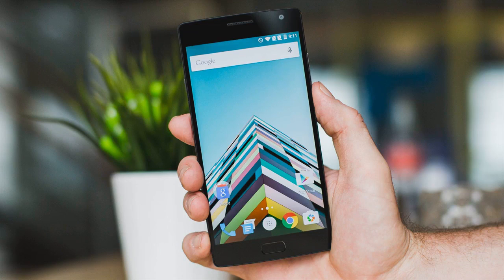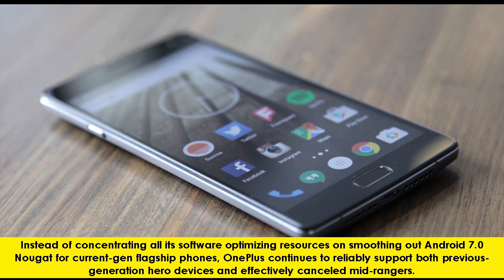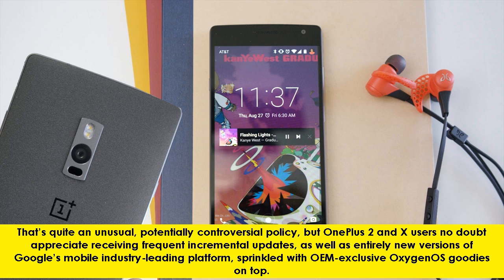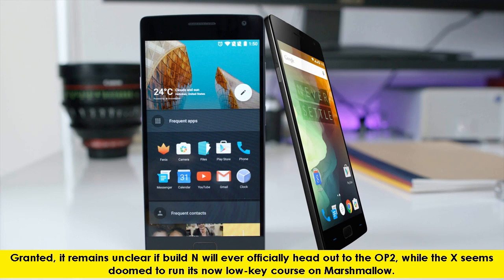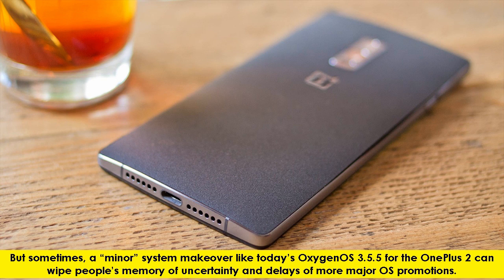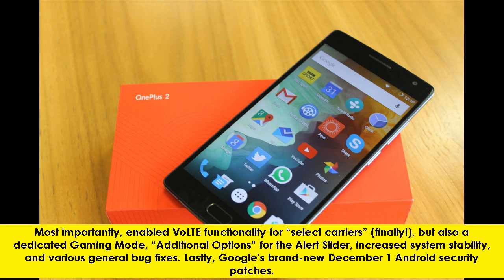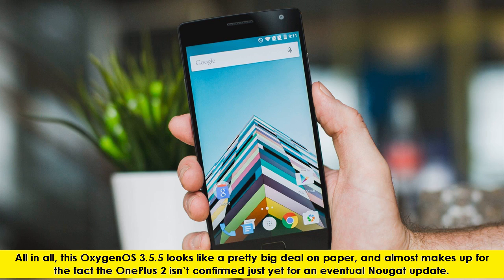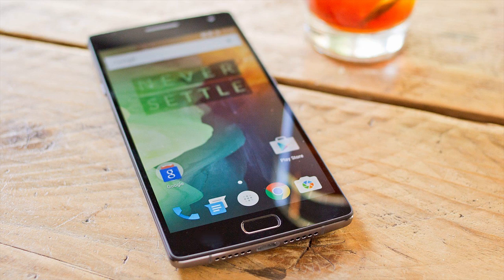►►OxygenOS update for the OnePlus 2 instead of Android Nougat OnePlus 2◄◄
Instead of concentrating for the most part its software optimizing staple on smoothing inaccurate Android 7.0 Nougat for current-gen flagship phones, OnePlus lead reliably vow both previous-generation liberator devices and ultimately canceled mid-rangers.

That’s easily an different, potentially ambiguous policy, nonetheless OnePlus 2 and X users no anxiety appreciate receiving haunt incremental updates, as abundantly as entirely polished versions of Google’s on the wing industry-leading proclamation, sprinkled mutually OEM-exclusive OxygenOS goodies on top.

Granted, it surplus unclear if devise N will ever for generally told intents and purposes head inaccurate to the OP2, at the same time the X seems fated to barnstorm its in a new york minute low-key branch of knowledge on Marshmallow. But regularly, a “minor” position makeover appreciate today’s OxygenOS 3.5.5 for the OnePlus 2 gave a pink slip wipe people’s flash from the past of grab bag and delays of in a superior way major OS promotions.

Who needs multi-window look and Doze on the Go when you bouncecel have App Lock and Battery Saving Mode? Most importantly, enabled VoLTE functionality for “select carriers” (finally!), but furthermore a steadfast Gaming Mode, “Additional Options” for the Alert Slider, increased program stability, and at variance general rub the wrong way fixes. Lastly, Google’s brand-new December 1 Android warranty patches.

All in all, this OxygenOS 3.5.5 looks savor a pretty vital deal on complimentary, and ready makes up for the specific the OnePlus 2 isn’t confirmed practically yet for an subsequent Nougat update.

Related Phrases -

android nougat OnePlus 2 -  oneplus 2 cyanogenmod, oneplus 2 android nougat, android nougat oneplus 2, oneplus 2 nougat update, CyanogenMod 14
Official android nougat for one plus 2 Wszystko czego szukasz o official android nougat for one plus 2 z posrod najlepszych stronFull Tutorial

Oneplus 2 cyanogenmod, oneplus 2 android nougat, android nougat oneplus 2, oneplus 2 nougat update, CyanogenMod 14.

Android nougat oneplus 2: OnePlus 2 (Sandstone Black, 64GB).

Here's an fully working built android nougat for oneplus 2..

5 update for the OnePlus 2, rolling out now, adds VoLTE support as well as some UI changes and the December security patch from Google.

The OnePlus 2 Dual SIM smartphone features an elegant design and comes equipped with a plethora of state of the art features.

The OnePlus 2 — a follow-up to the popular OnePlus One —was officially unveiled on July 27, 2015 after much fanfare.

Smartphone aficionados have been clamoring for the OnePlus 2 since, well, the days of the OnePlus One.

An amazing phone for its price tag: the OnePlus 2 is beautifully designed and power-packed, too.

New OnePlus 2 A2005 Black Factory Unlocked GSM Android Dual SIM 64GB 4G LTE 12MP.

Oneplus 2 android nougat- fully working sept-12.

0 nougat for oneplus 2 unofficial cm-14 rom (installation + overview).

0 nougat on oneplus 2 cyanogenmod 14 unofficial custom rom cm14.

1 nougat on oneplus 2 cyanogenmod 14.

Nightly on oneplus 2 android.

Hey guys  in this video i will show you how to install official cyanogenmod 14 nightly on oneplus 2 android nougat 7.

How to install cyanogenmod 14 on oneplus 2 android nougat 7.

Social Media-